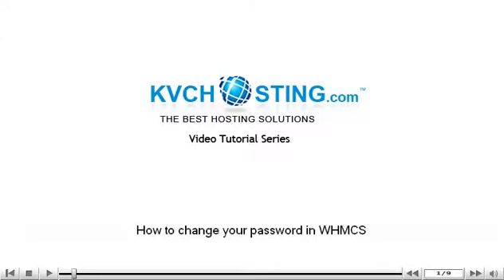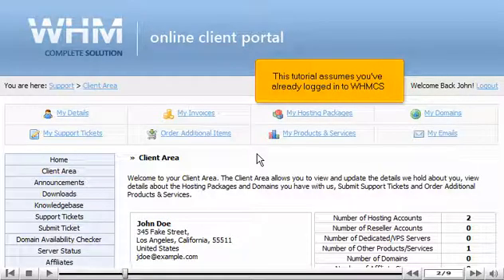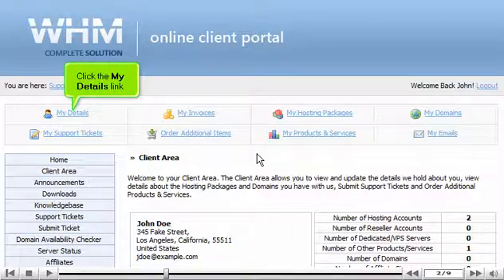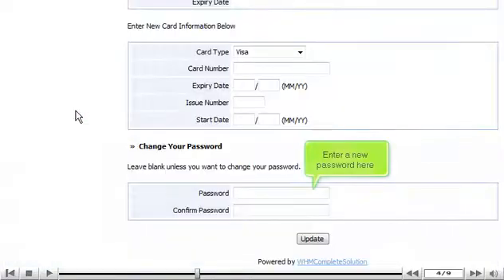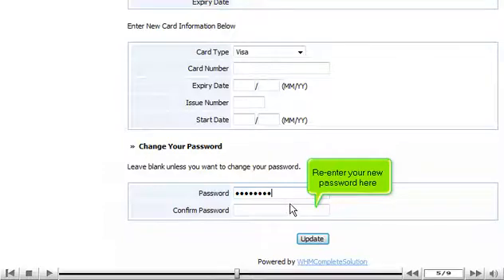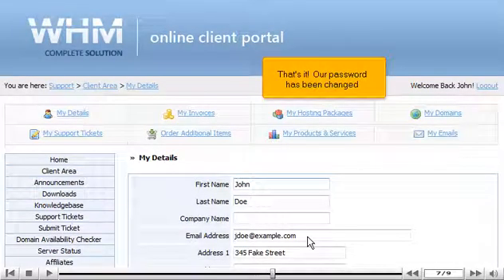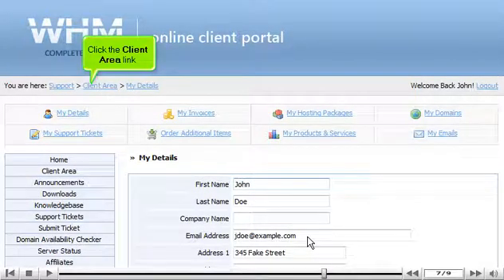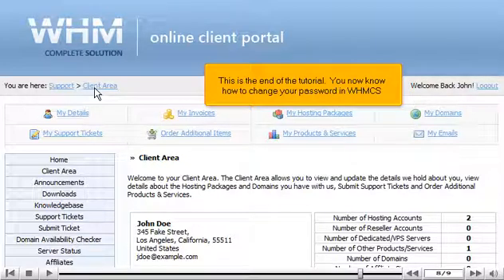How to change your password in WHMCS - WHMCS Tutorials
How to change your password in WHMCS

• Log in to WHMCS.
• Click on My Details link. Further, click on Change Password tab.
• Type your existing password, new password and confirmation of new password. Click on Save changes button.
• Your password will be changed. Remember that it is always recommendable to change your password for security reasons.